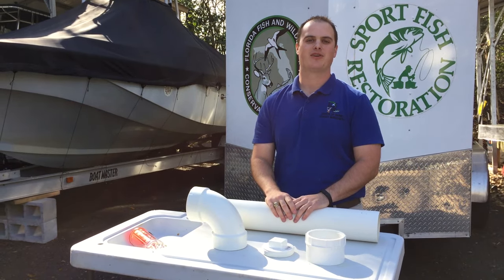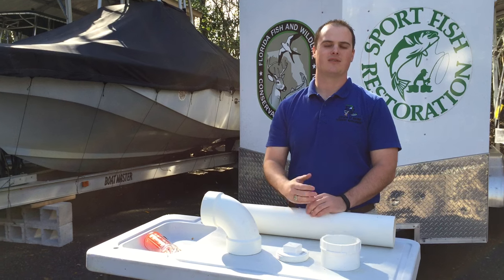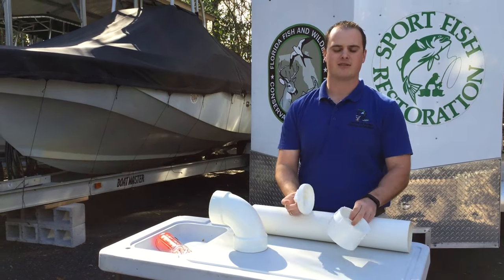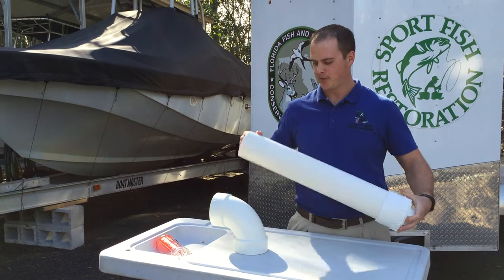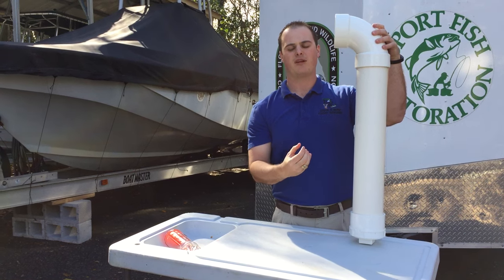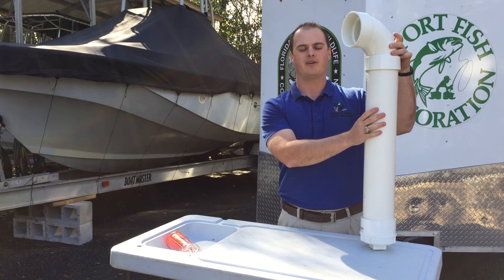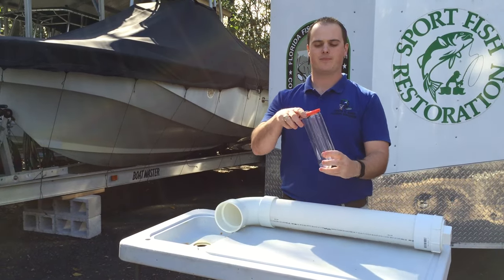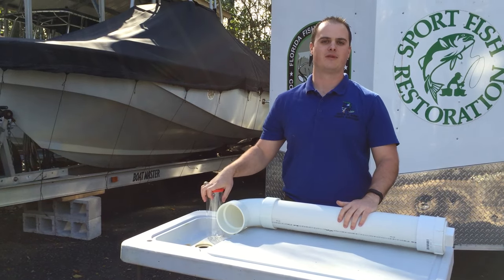How to Build a Monofilament Recycling Bin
Every day, improperly discarded monofilament fishing line causes devastating problems for marine life and the environment. Ensure your line doesn't entangle wildlife by creating your own monofilament recycling bin. Jason Dalton shows us how.